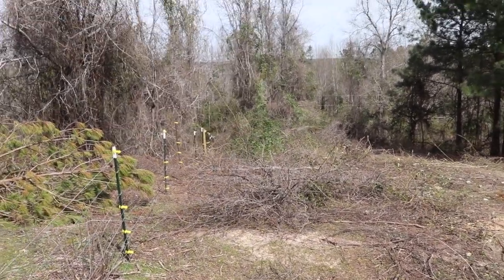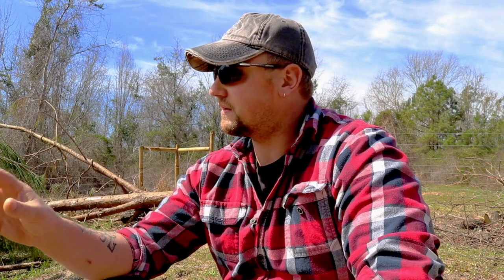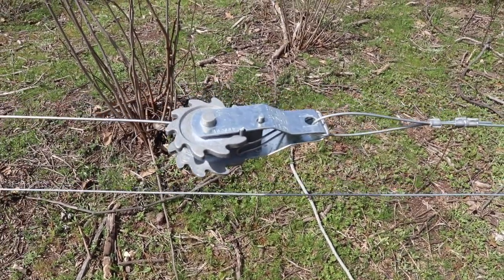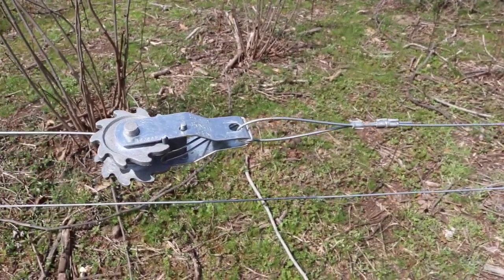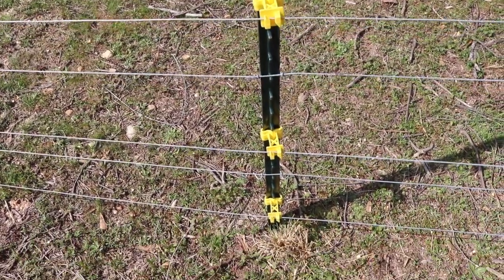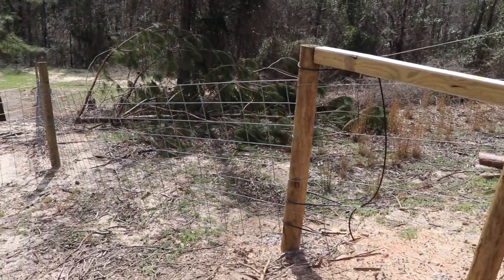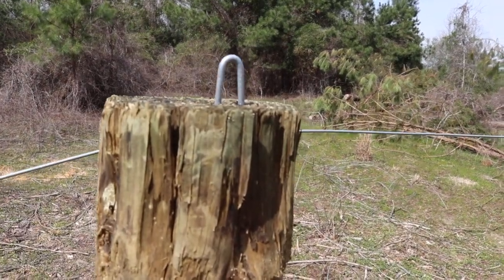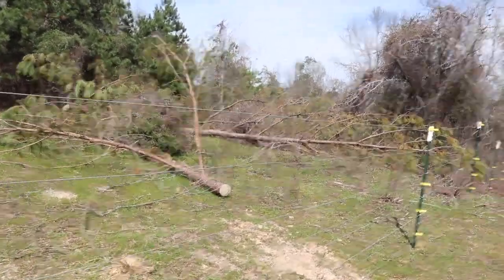High Tensile Fence 101: Lessons We Learned Building Our High Tensile Goat and Cattle Fence